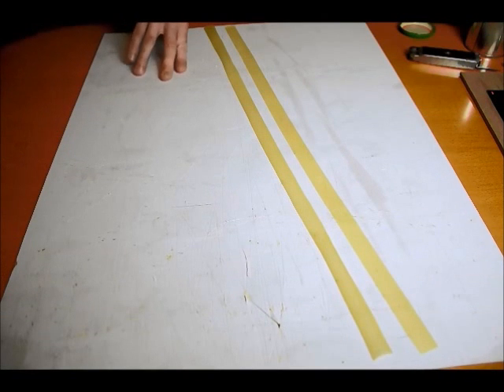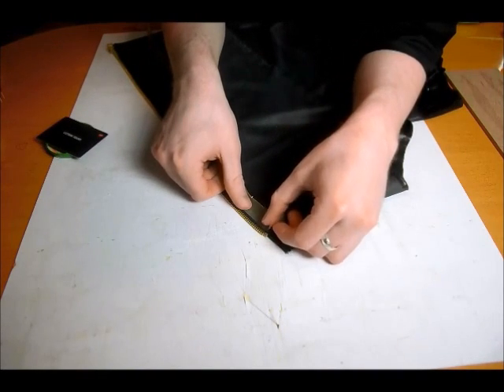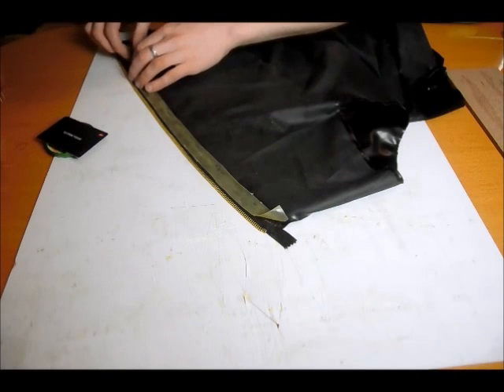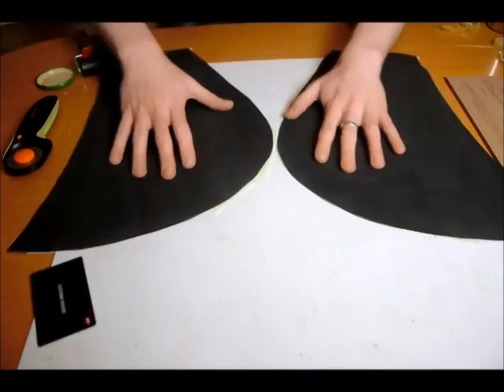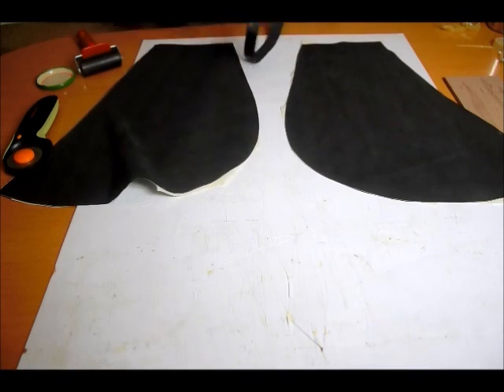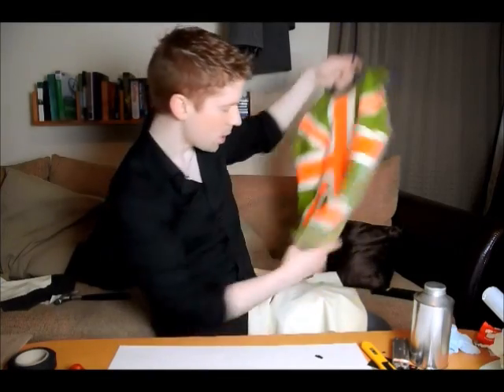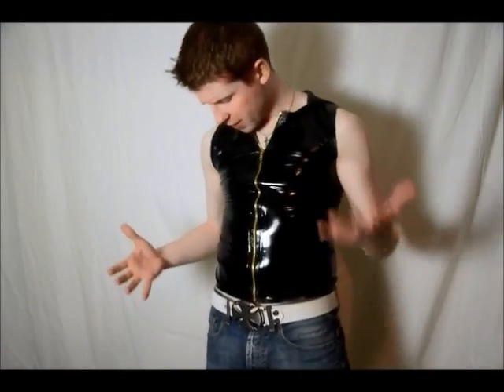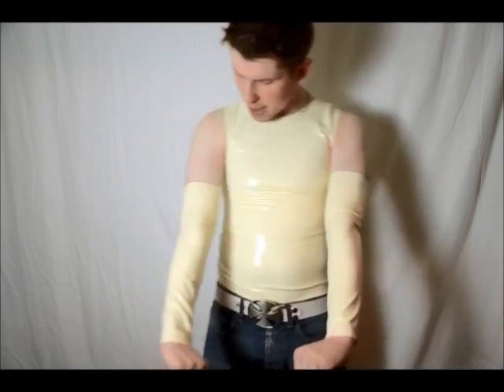how to make latex fetishwear, tutorial 8B. hoods zips and repairs..wmv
part B of the eight tutorial, zips and such